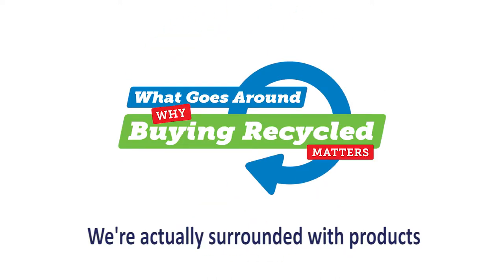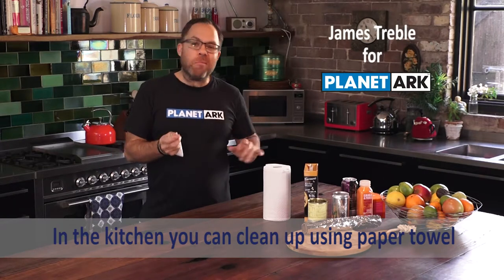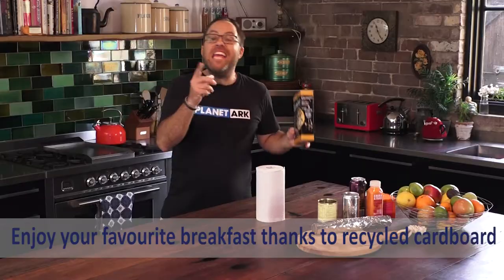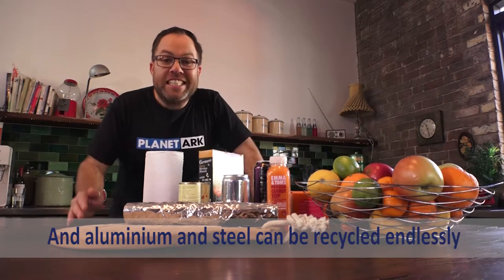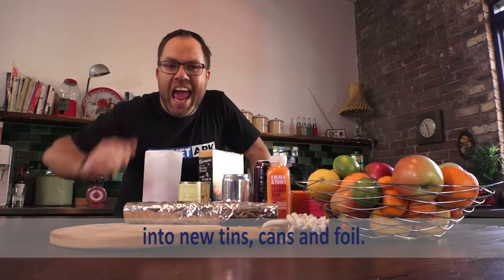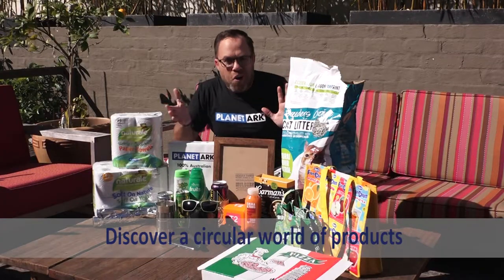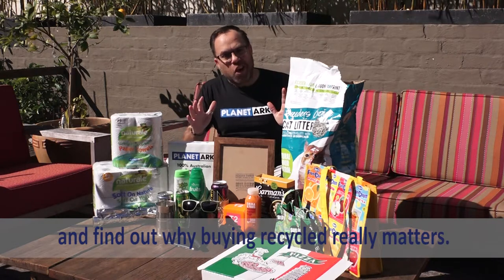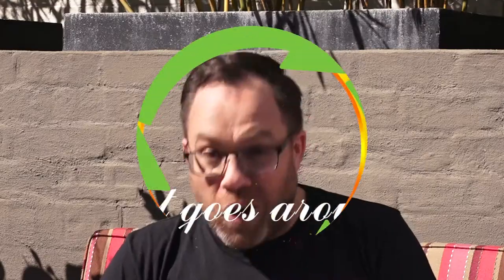Recycling in the kitchen - James Treble for National Recycling Week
Did you know that you can help close the recycling loop in the kitchen? James Treble shows you how for Planet Ark's National Recycling Week. Everything from 100% recycled Naturale Hand Towels to aluminium cans and foil.